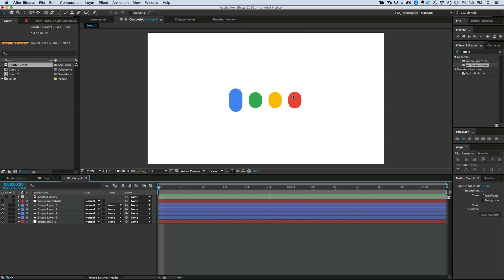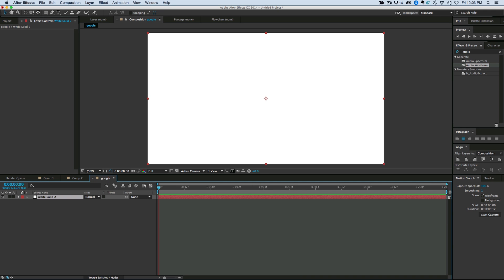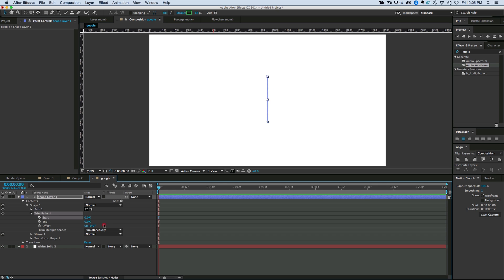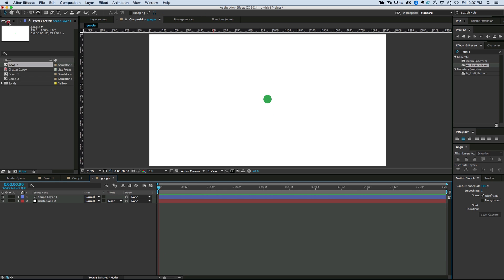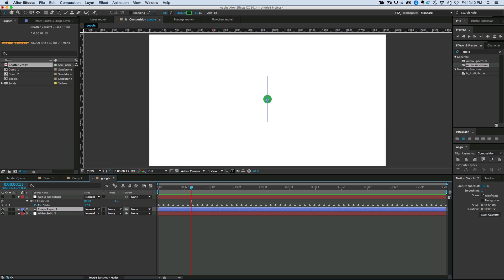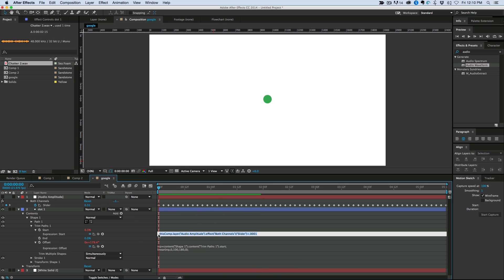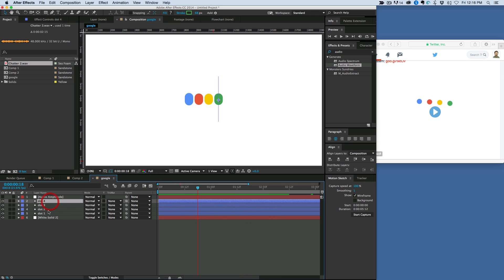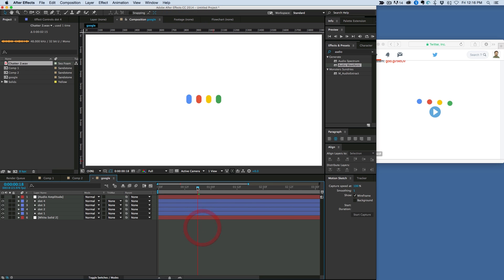How to animate like Google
I was looking at the new animations google created with its new logo,  and thought this was a cool effect.  Rebuilt it in AE and now you can too.

when you use these expressions, make sure you have the right names if you have different sound keyframes.
first:
aInp=thisComp.layer("Audio Amplitude").effect("Both Channels")("Slider");
aInp.valueAtTime(time-(index/24))*4+.0001

second:
inp=content("Shape 1").content("Trim Paths 1").start;
linear(inp,0,100,180,0); For awesome tools and plugins for After Effects, go